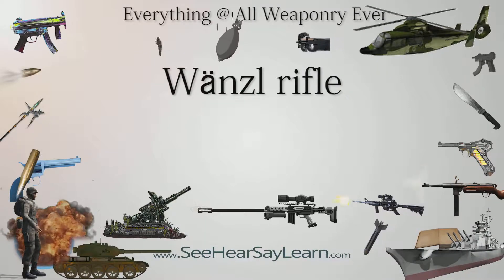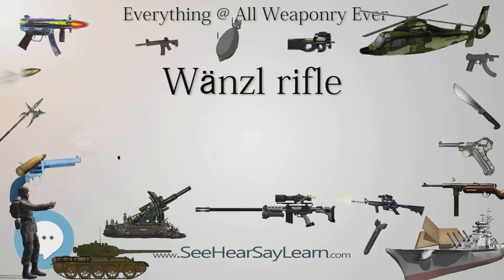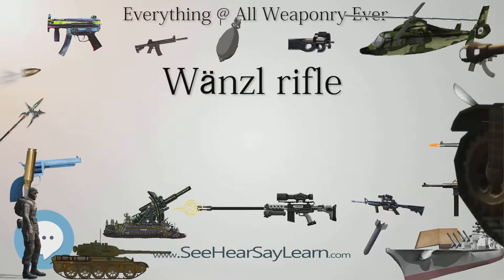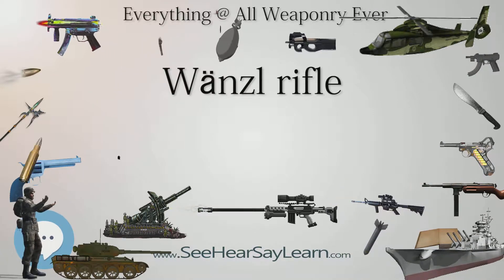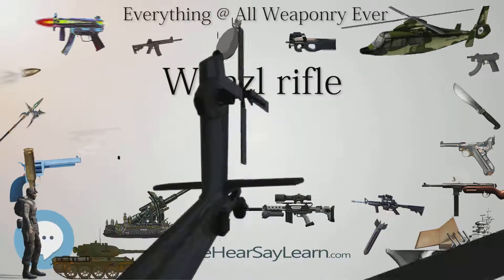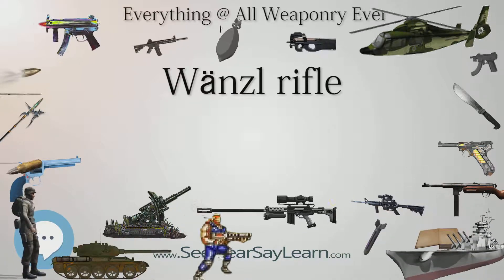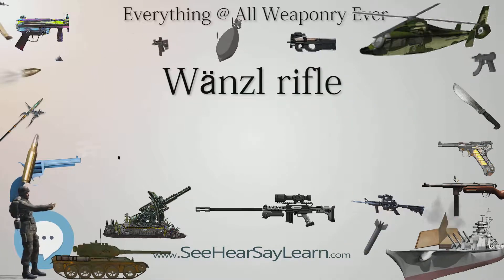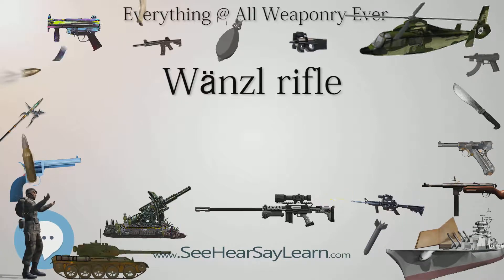Wänzl rifle (Everything WEAPONRY & MORE)💬⚔️🏹📡🤺🌎😜✅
This video is about "Wänzl rifle". This video series is something special. We're fully delving into all things everything and all things about the everything you could imagine in WEAPONRY. From guns, war, ammo, strategy, bombs, destroyers, air craft carriers to the politics and manufacturers of weapons!!!